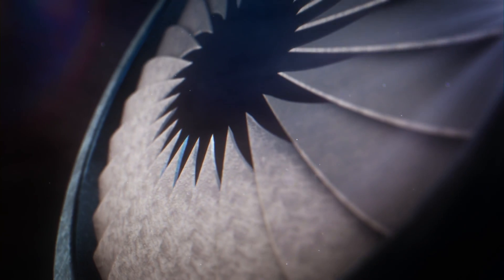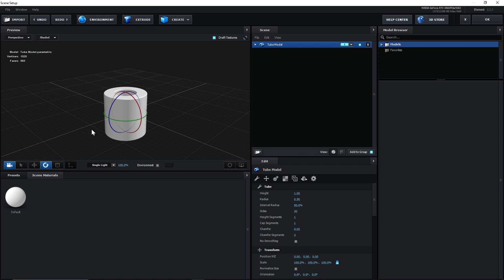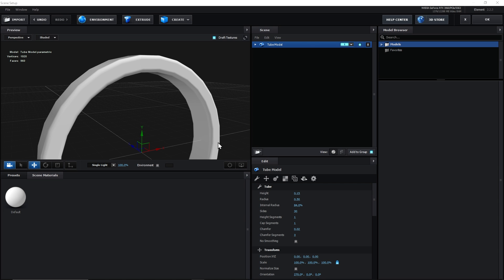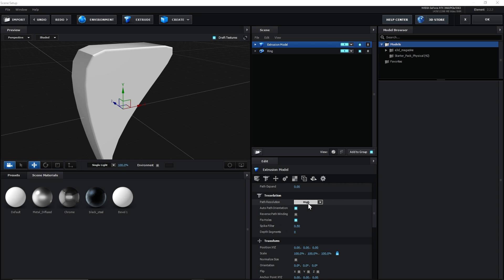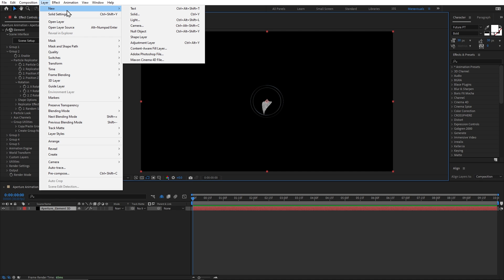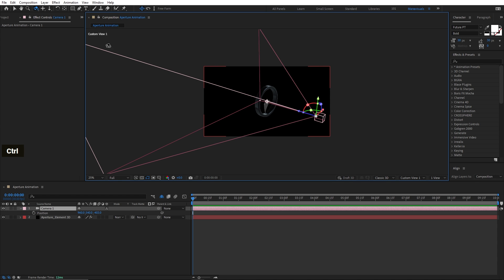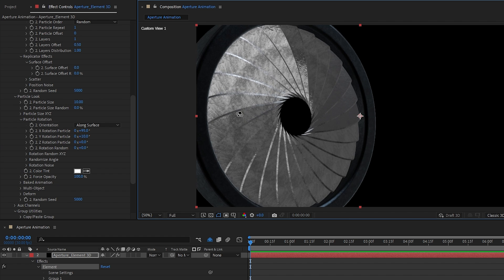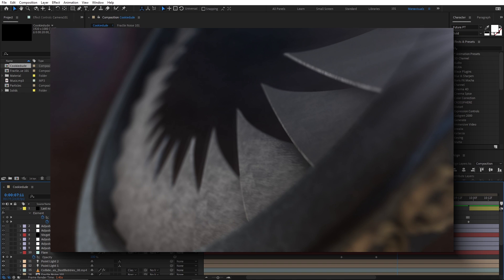3D Aperture Animation in After Effects using Element 3D Plugin | Hindi Tutorial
In this tutorial I'm creating a very cool aperture animation with a third party plugin called element 3D plugin in Adobe After Effects. The explanation is step by step and beginners friendly so that beginners could also follow along and get a good grasps on the fundamentals of Element 3D plugin.

Hey!, My name is Manav and I'm a Independent Creative Video Producer based in Delhi, India.
I specialize in creating explainer videos and advertisements that runs on YouTube and other social media platforms.
I shoot with black magic pocket cinema camera and my main editing software is After Effects.
In the last 8 years I've worked with multiple companies, brands & youtubers from all around the world and have completed over 400+ projects.

On this channel, I'll be sharing all of my expertise of producing professional videos that would help young creators follow their passion in the field of digital content creation.

I will be bringing you lots more tips and tricks for beginners 👨‍🎓 to help you get the hang of motion design, as well as more advanced content such as plugins, scripts and expressions for the more experienced designers!